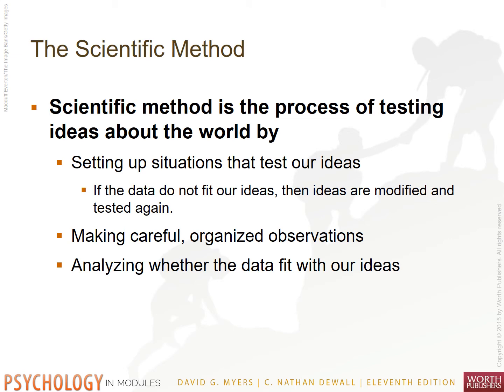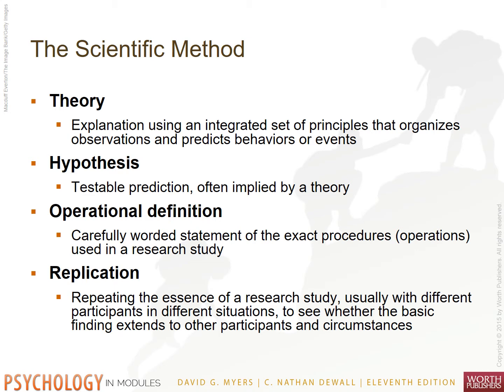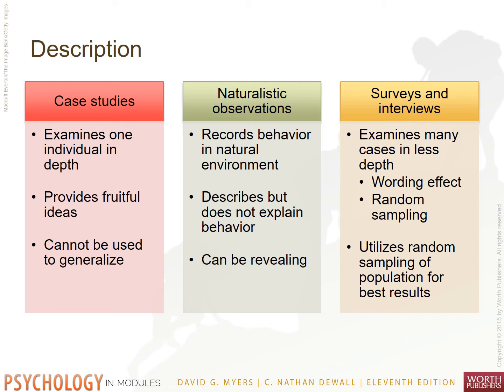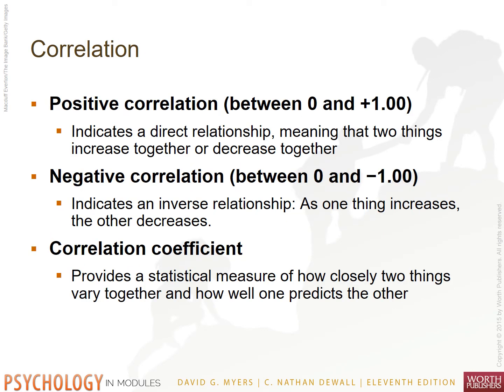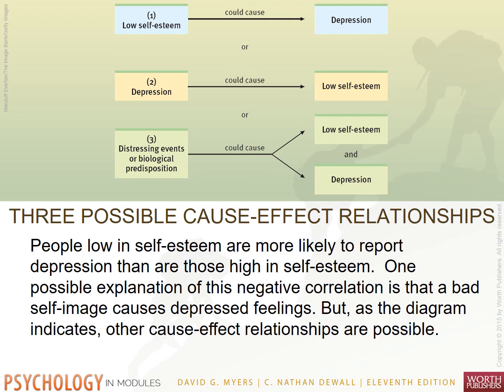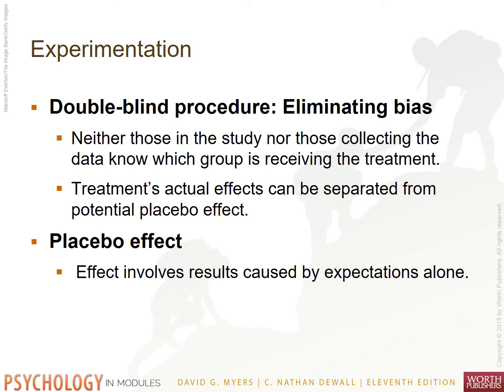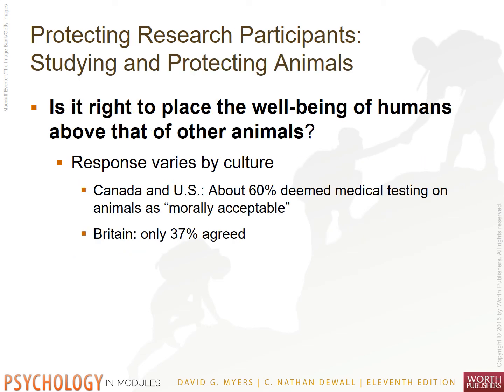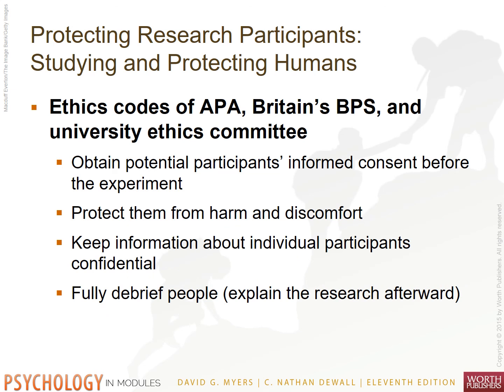PSY 100: Research Methods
Scientific Method and Types of Research in Psychology